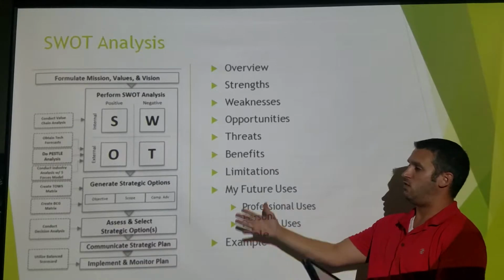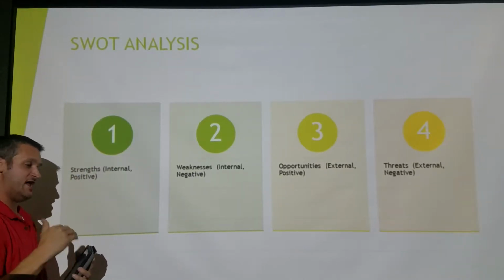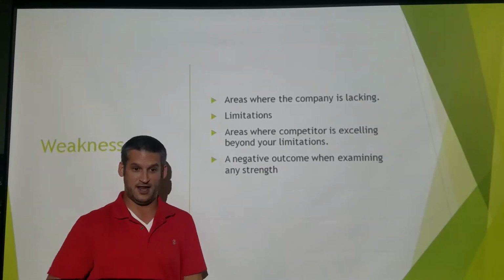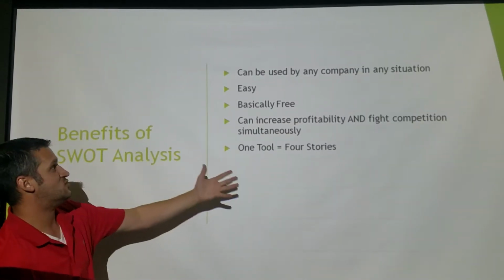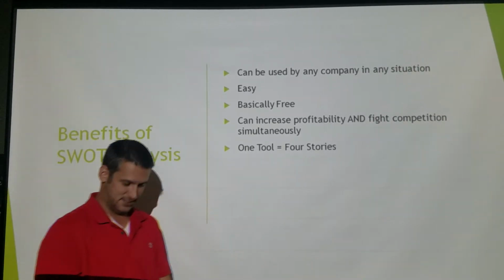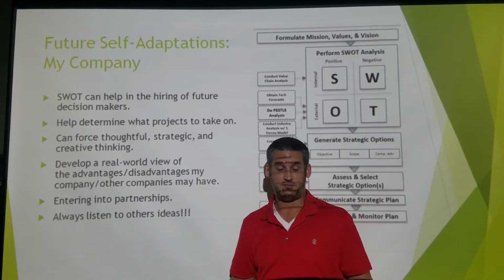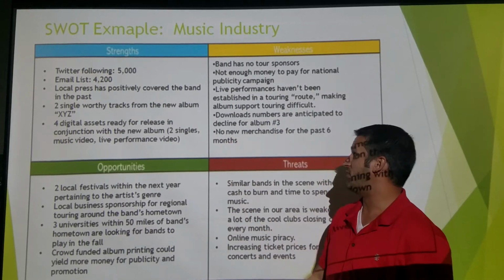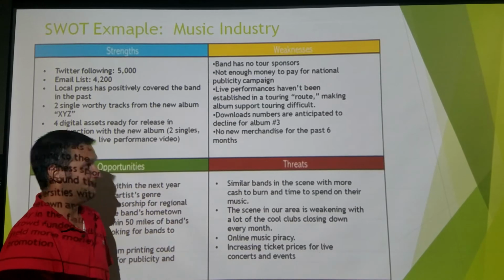SWOT Analysis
University of Arkansas Intro to Engineering Management
EMGT-5033  Fall 2019